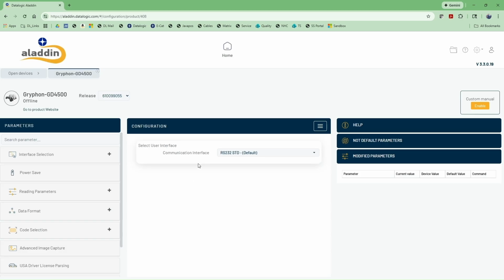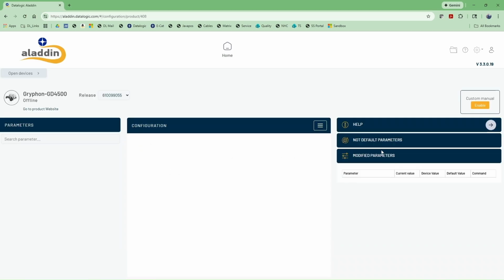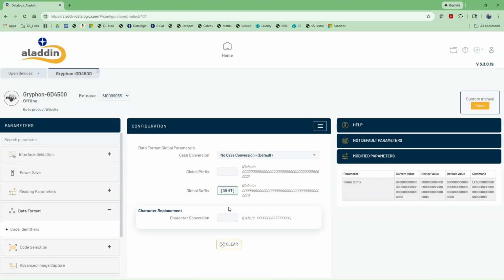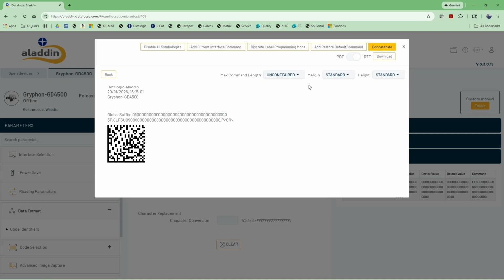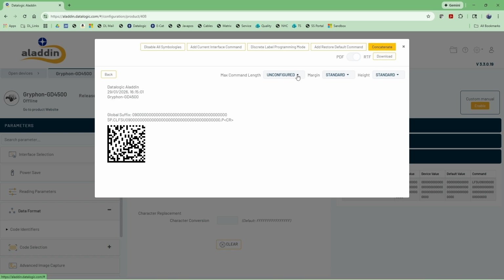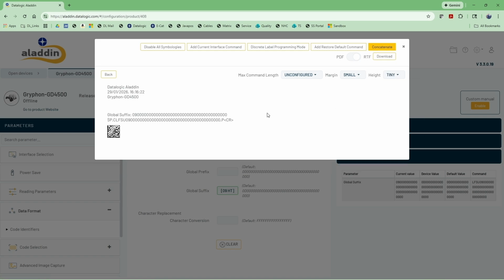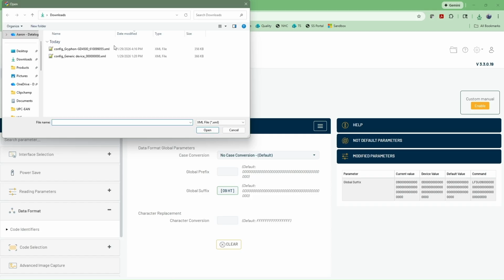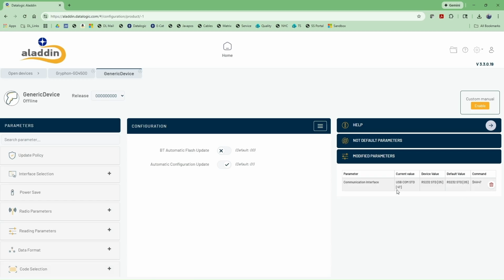Making Configuration Barcodes with Aladdin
This video demonstrates how to use the Datalogic online version of Aladdin to make configuration barcodes and import/export configuration xml files to and from the tool.